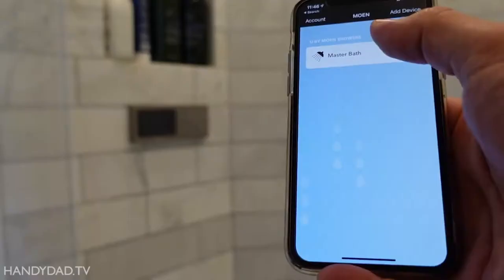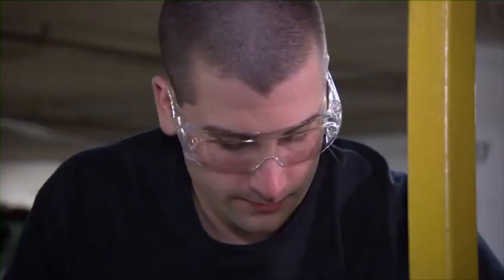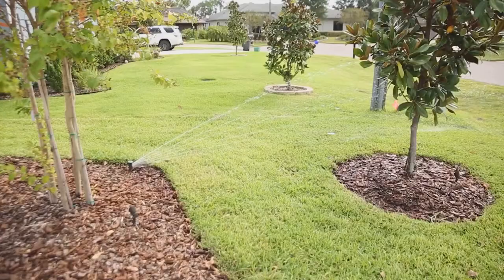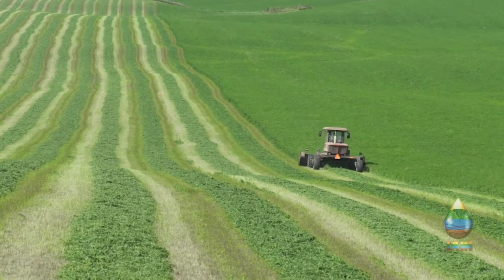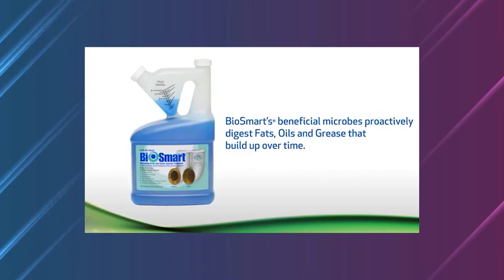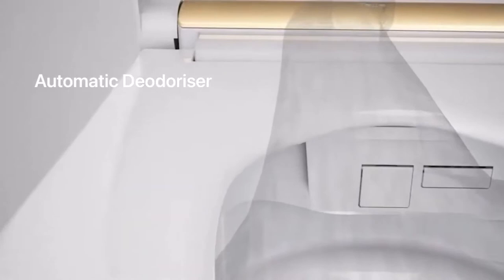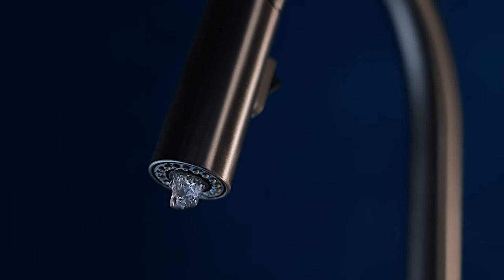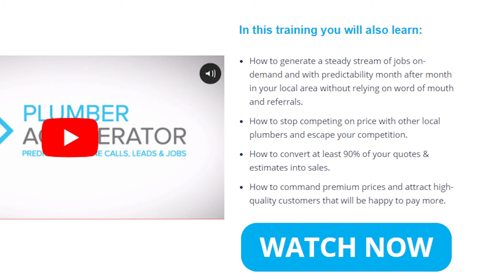Plumbing Technology That EVERY Plumber Needs To Know About!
Welcome back to Plumbers District. Unless you are still living in a cave, or you are situated in very far high mountains, you may have noticed already that modern technology is slowly transforming our daily lives. On this channel right now, we will feature Plumbing technology coming out that makes plumbers' lives easier.

Many plumbing technologies today are made with the intention of water conservation. We can see these plumbing technologies that focus on water management. Just like the many modern types of smart sprinkler systems we can see on the market now. Check this video out as we showcase Plumbing technology coming out that make plumbers' lives easier.

If you’re already a plumber running your own business or just about to start and grow your own plumbing business, you must learn the 4 critical things plumbing business owners wish they had learned before starting a plumbing business so you don’t make the same mistakes.